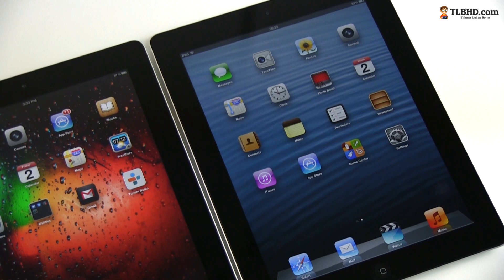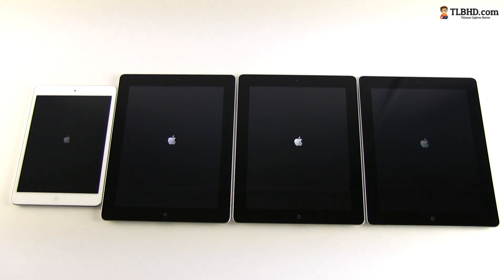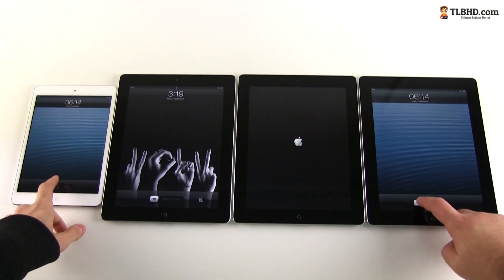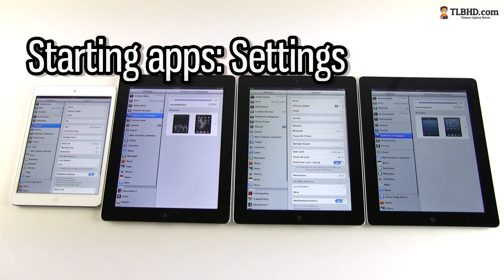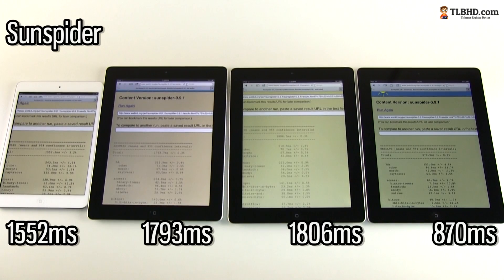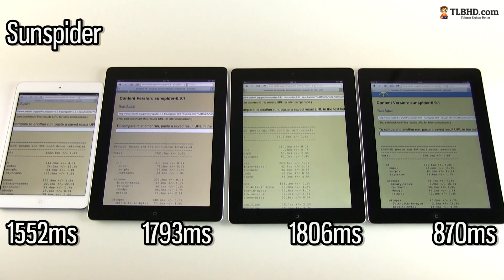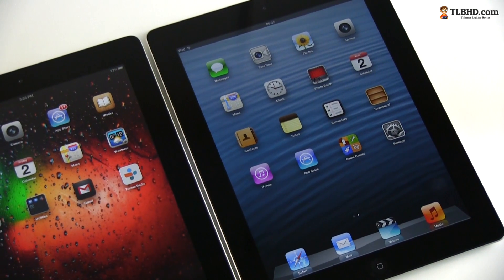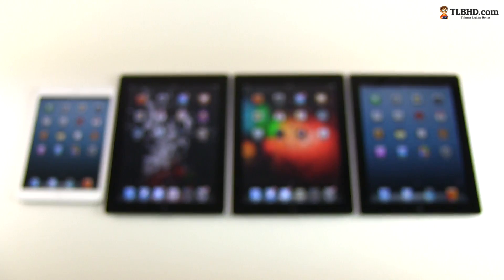iPad mini vs iPad 4, iPad 3 and iPad 2 - speed and benchmarks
The iPad Mini is nothing to be ashamed about when compared with new iPad 3, the older iPad 3 and the already antiquated iPad 2. Head on to find out exactly what the new 2012 iPads have to be proud about. We've put them through some basic tests like cold boot, launching apps, playing videos, browsing the web and more systematic benchmarks, all show in this video.